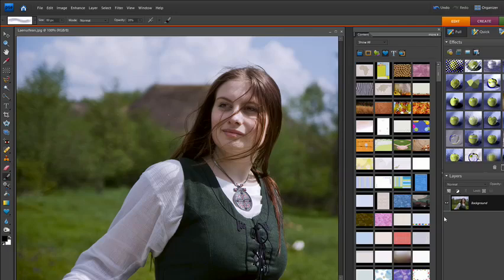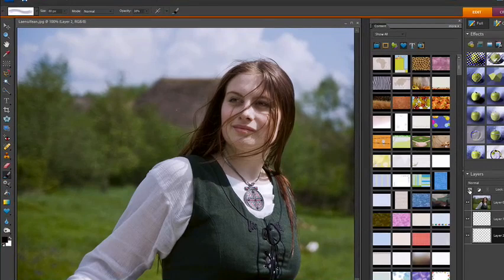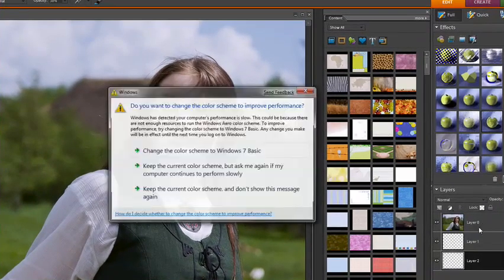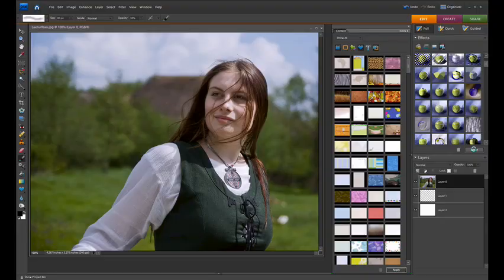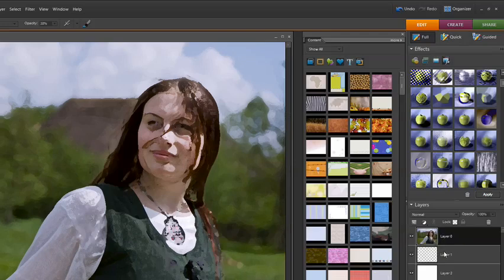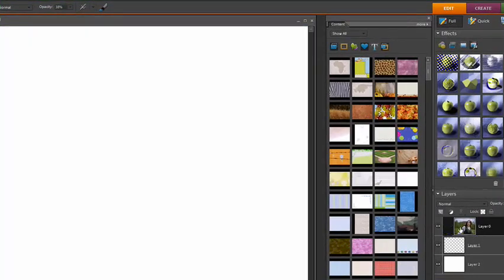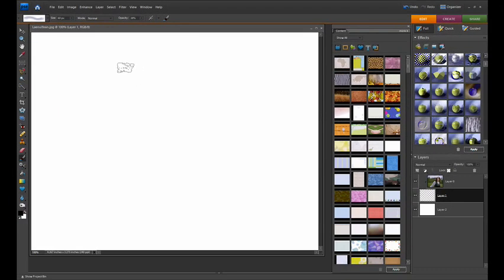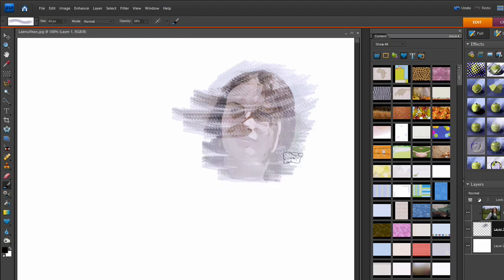Learn Photoshop Elements - Charcoal Drawing Look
This tutorial covers how to create an unfinished charcoal drawing on a white canvas using a clipping group and a white layer. By selecting a dry brush and lowering the opacity, you can have an unfinished work of art.